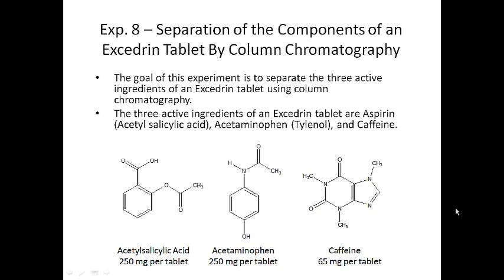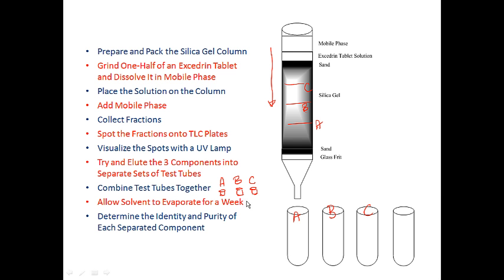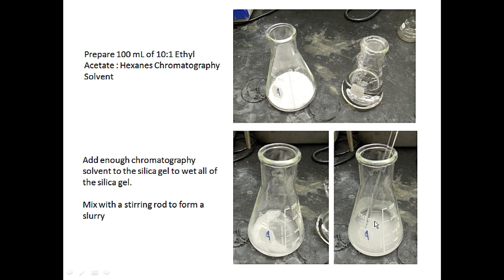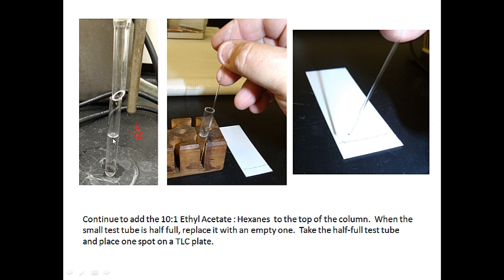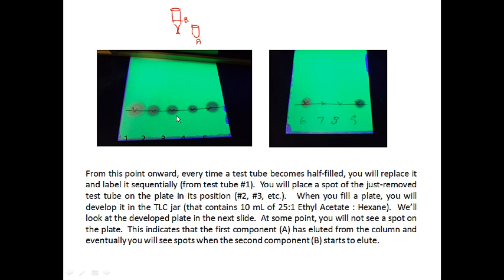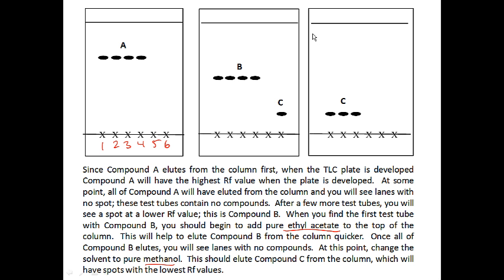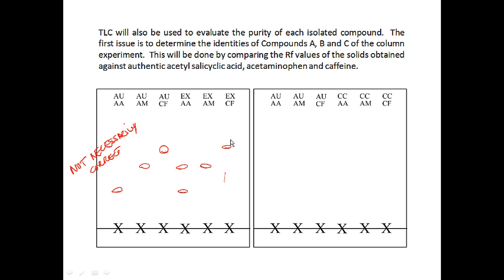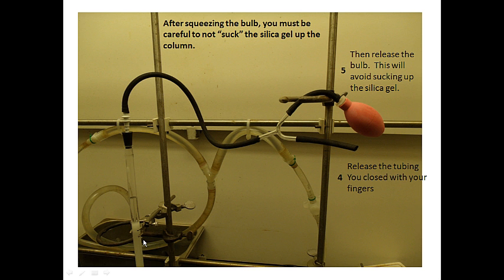Exp. 8 Chromatography of Excedrin Tablets Pre-Lab Lecture Video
CH223 Exp. 8 Pre-Lab Lecture Video Column Chromatography Excedrin Tablets